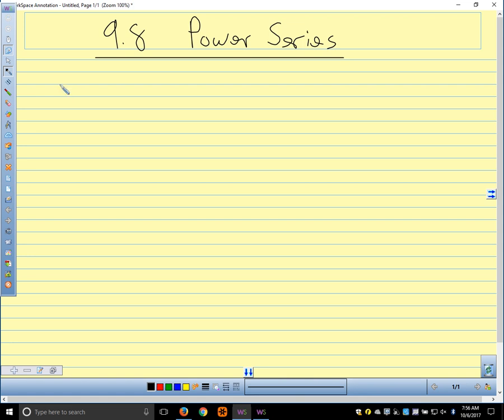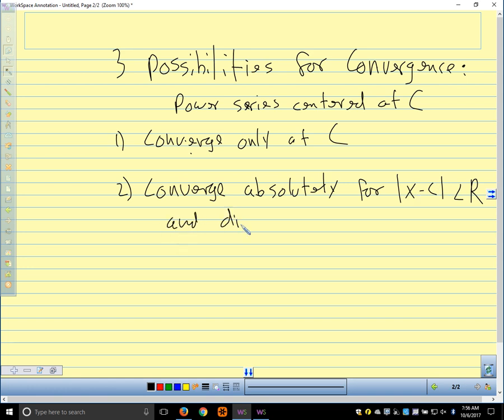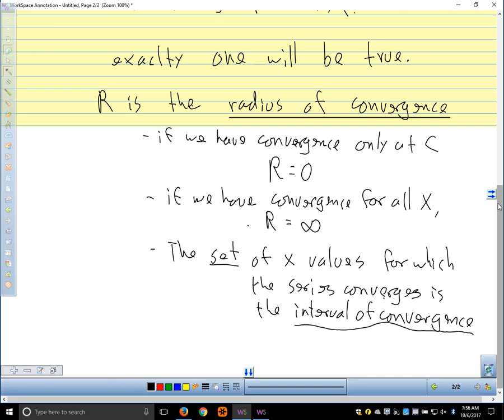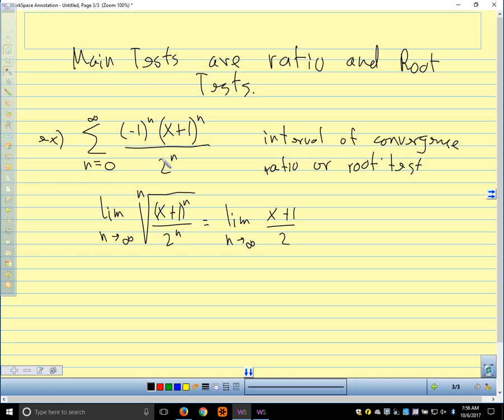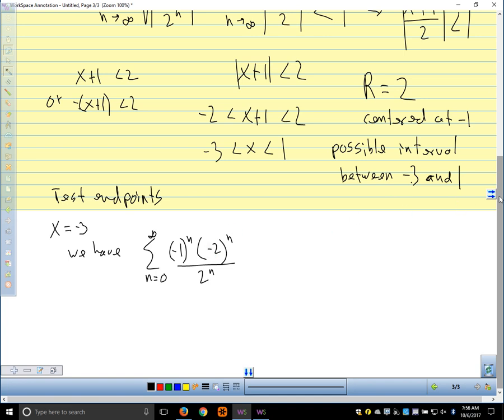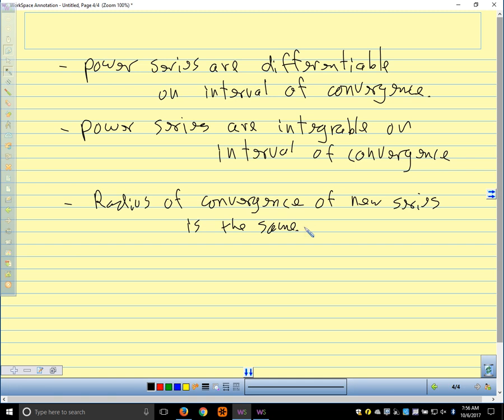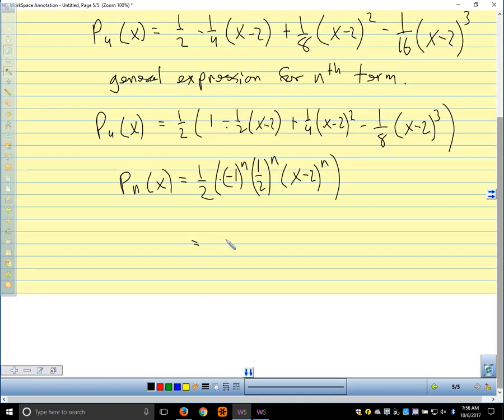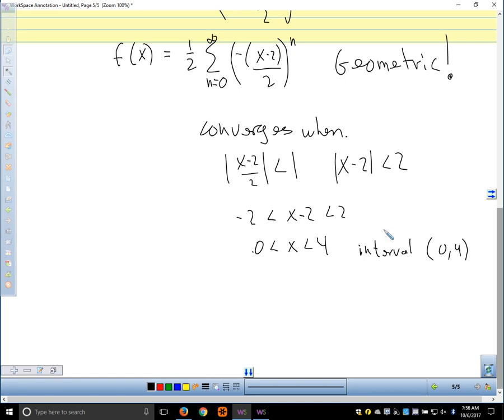Calc II 2017 9.8 Power Series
Power Series and Convergence